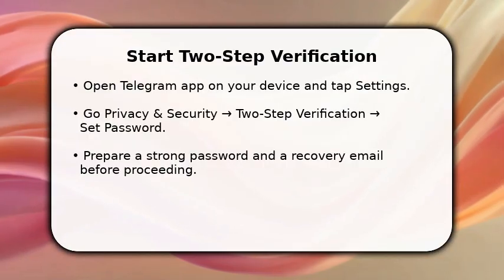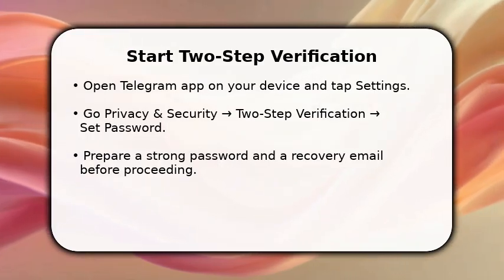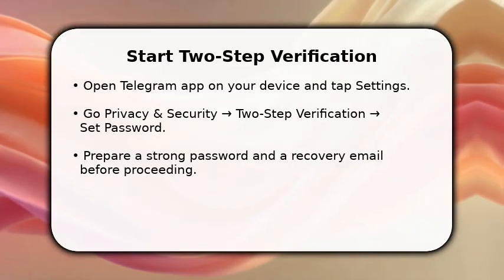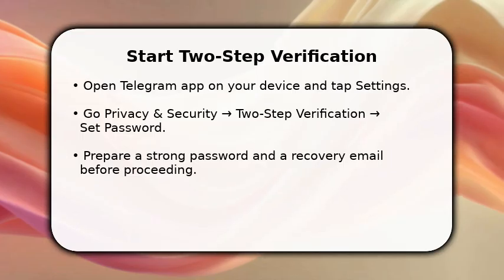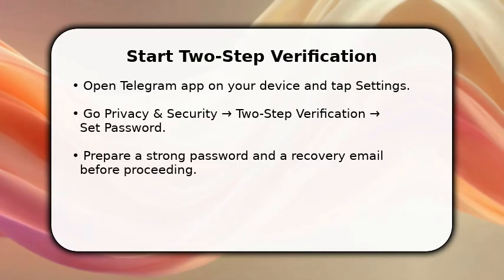How to Two Step Verification Telegram (updated)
How to Two Step Verification Telegram (updated) | 🔒 Surfshark VPN Deal — Stay private and secure. $1.99/mo + 3 Months Free ▸

Learn the step-by-step process of setting up two-factor authentication on Telegram with our latest video guide. Stay secure and protected from unauthorized access by following these simple instructions tailored for both beginners and advanced users alike.

Two Factor Authentication, Telegram Security Update, Enable Two Step Verification, Guide to Telegram Safety, How To Set Up TFA on Telegram, Secure Your Account with TFA, Latest Guide for Telegram Users, Enhance Privacy Settings in Telegram, Two-Step Authentication Process Video, Telegram Security Features